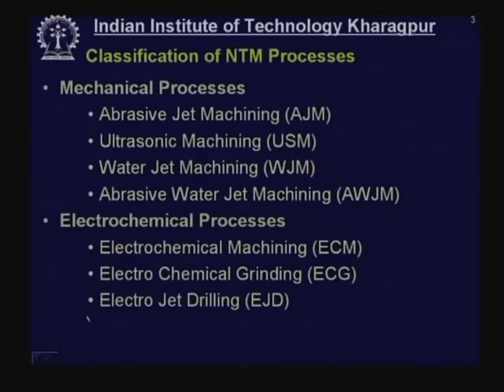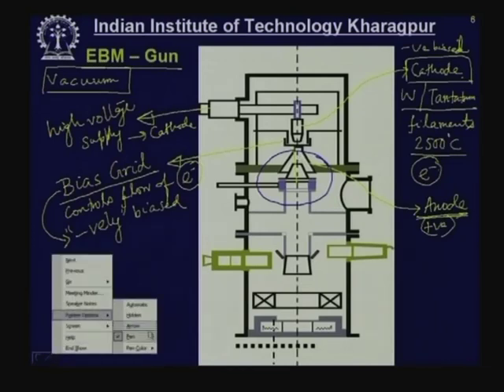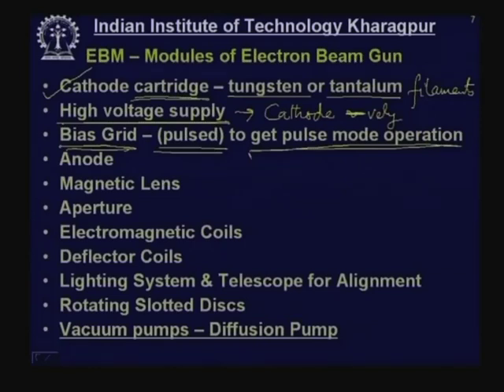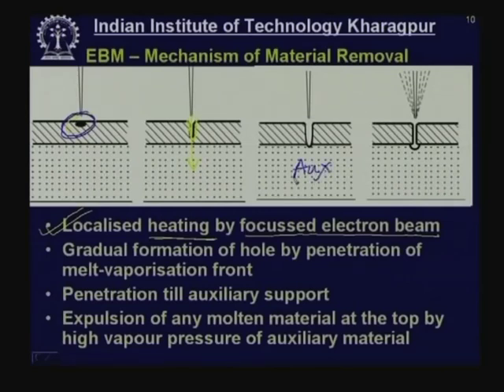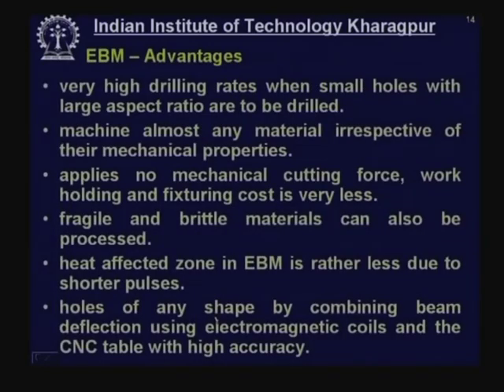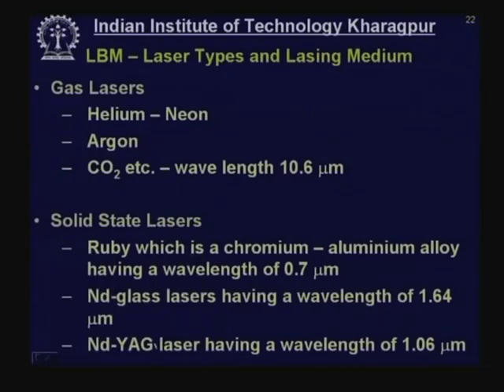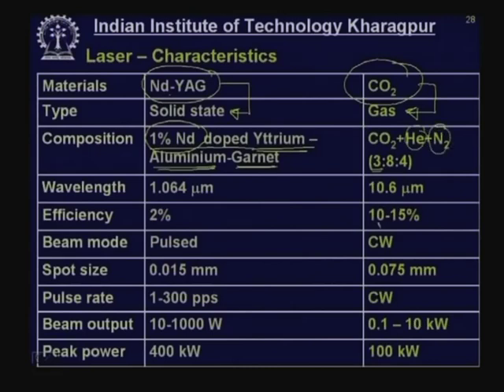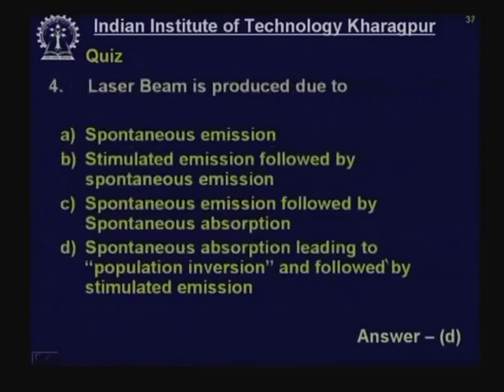Lecture - 40 EBM and LBM